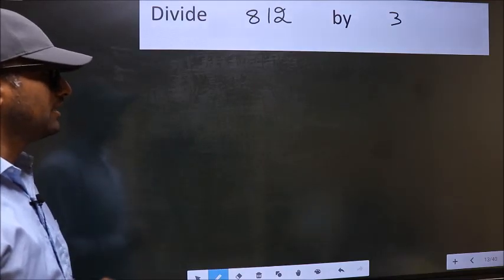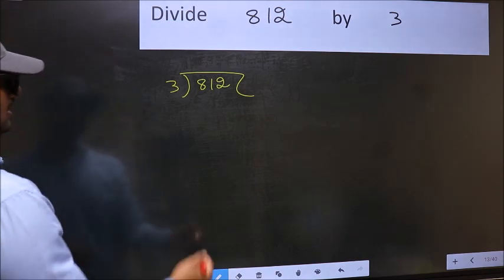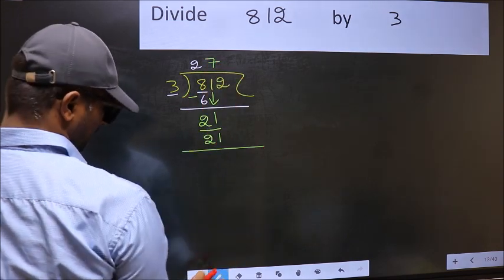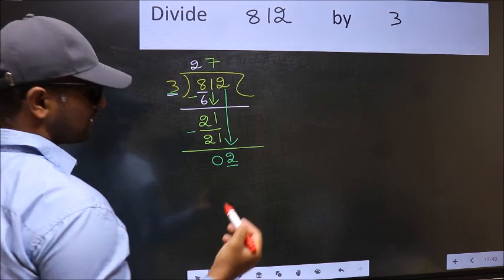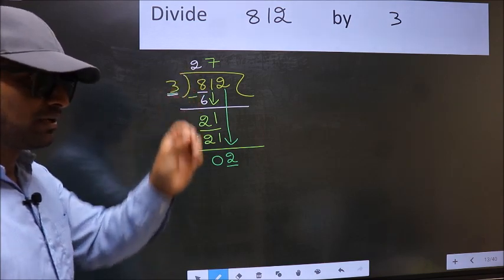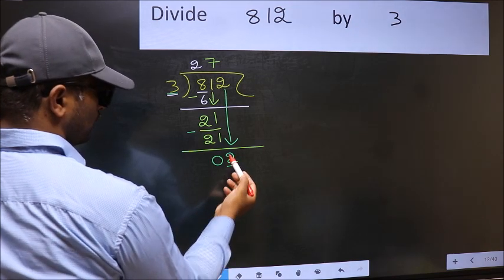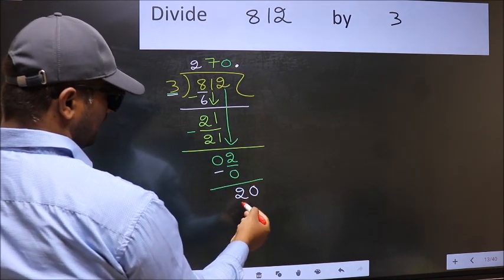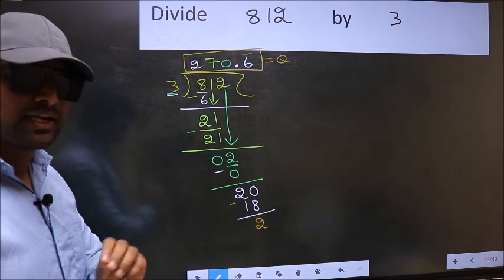Divide 812 by 3 Most common mistake while dividing